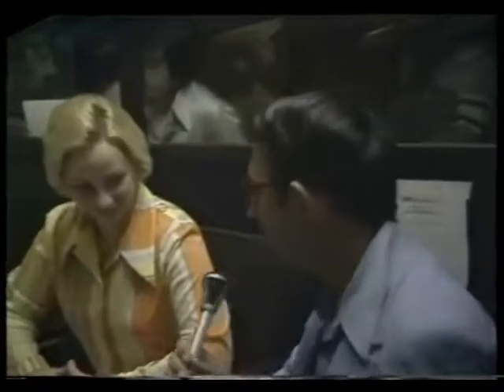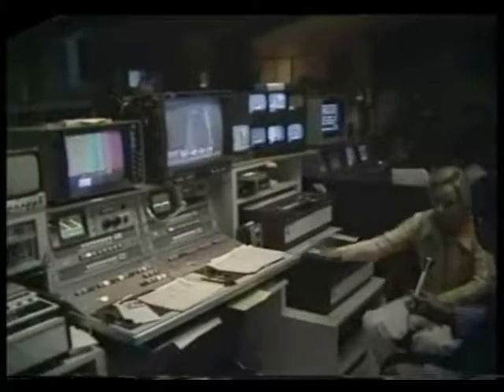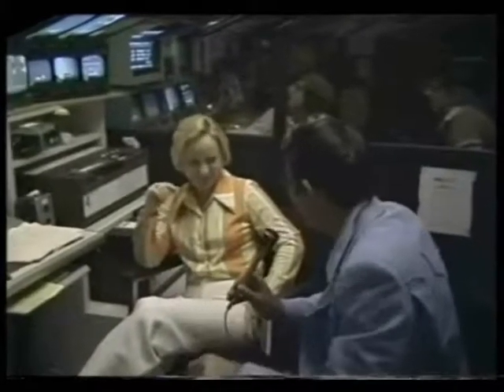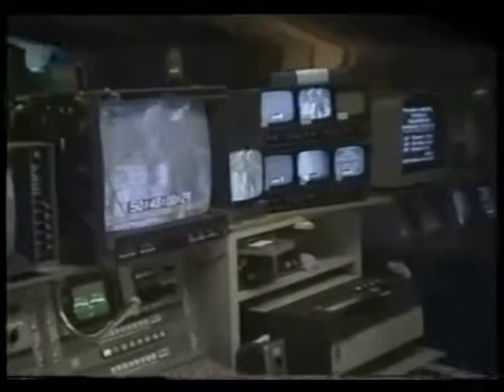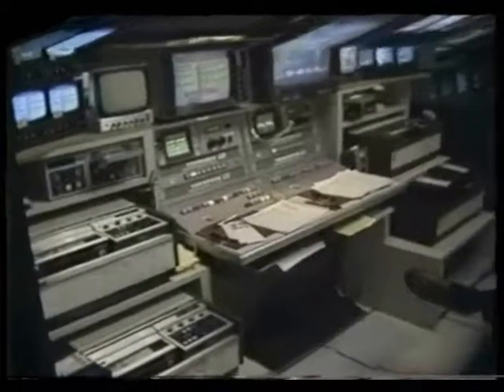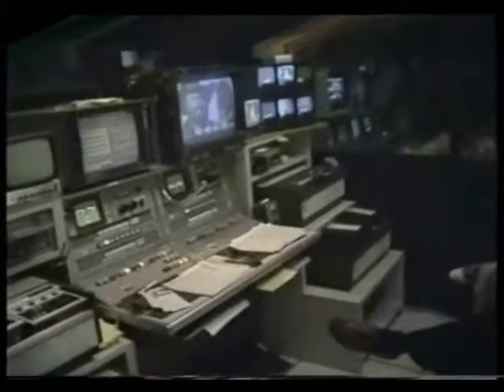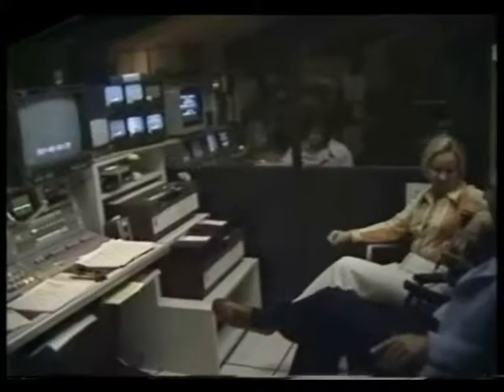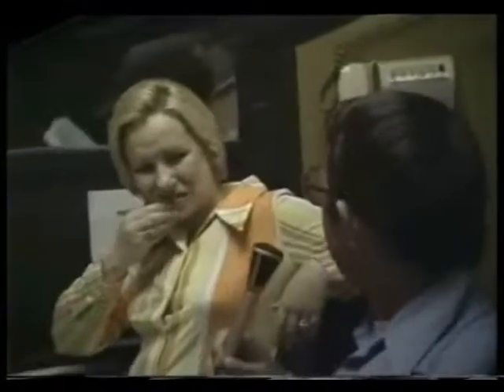RCA's Sick Bird - part 3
As much as I "thought I knew" about the RCA (and Westar and Anik) satellite system(s) when arriving at Vernon Valley in September 1978, what follows here was a complete blind-side surprise. You will see why. RCA had originally launched F1 (December 1975), which rapidly ran out of transponder space for would-be cable TV programmers, and then rushed F2 (rush is a "part" of the story here) into orbit. HBO (Home Box Office) was the first 'movie service' on satellite (and also the first service; period) but by mid-1978 a competitor - Showtime - had come onto the satellite. What you will see here is an amazing engineer who just happened to be a lady (and recently married) who operated a brand new, never before attempted, 'satellite programming service'. My Gawd - look at those 2" Quad machines and weep! Here I am doing everything Linda Sample is about to demonstrate to you on a 60 cent DVD using an under $500 PC and a "free" software editing program! 1978 to 2013? Thirty-five years (how time flies when you are having fun!). (Bob Cooper, June 2013)